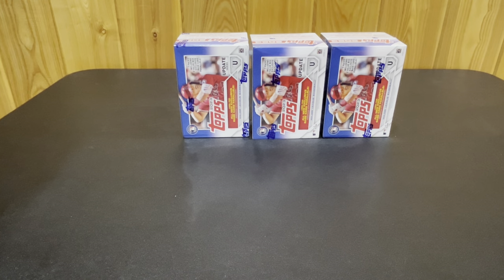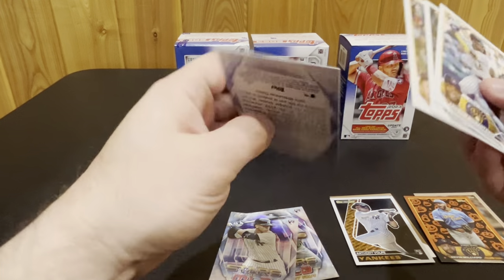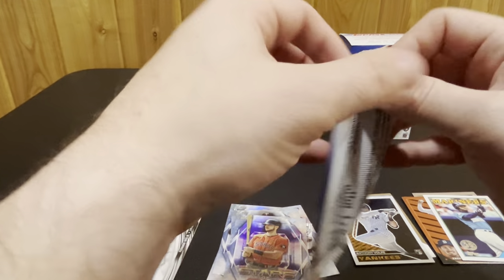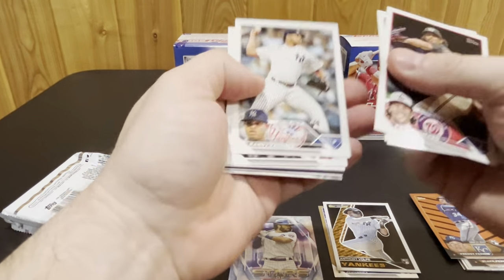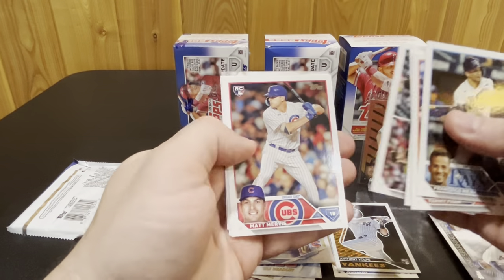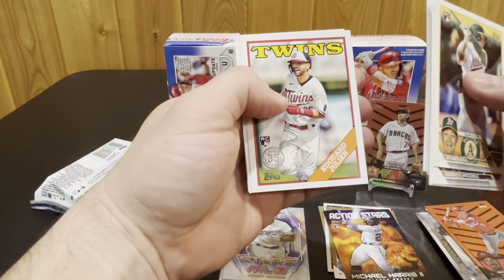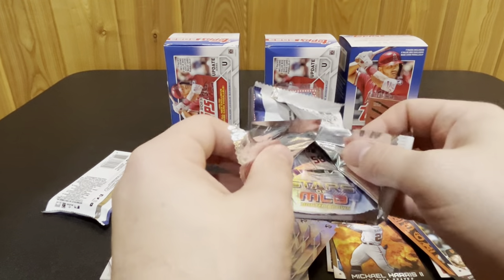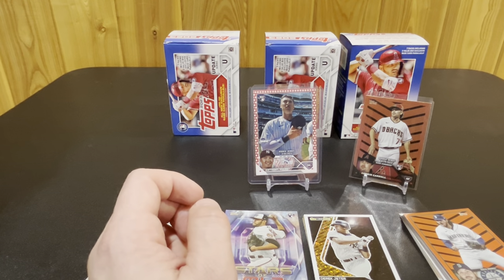*New Release* 2023 Topps Update Blaster Boxes - Hunting for Halloween parallels 🎃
Quick rip of 3 blaster boxes. Some good hits including an Independence Day rookie hit.